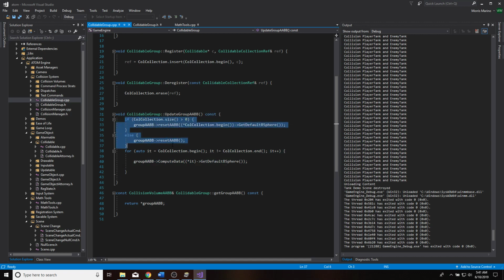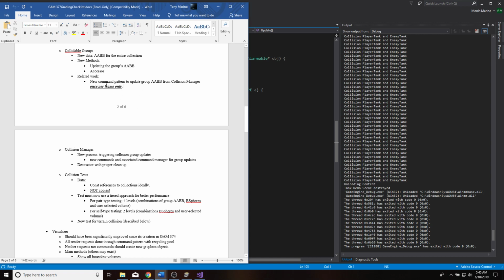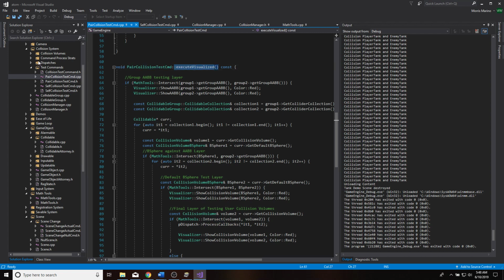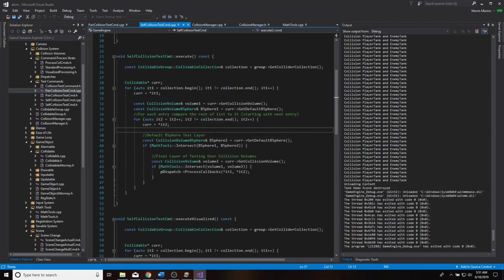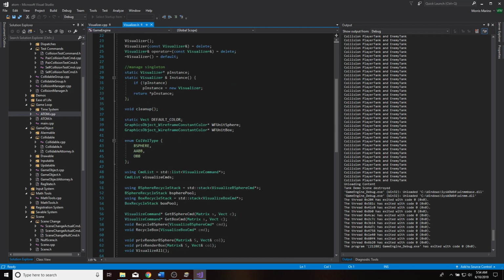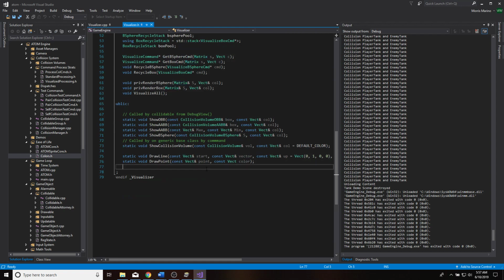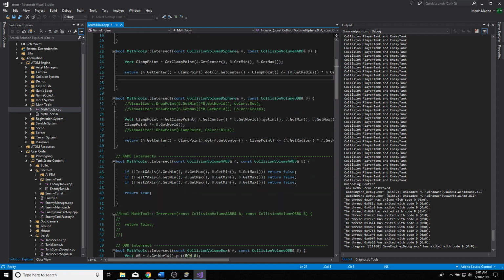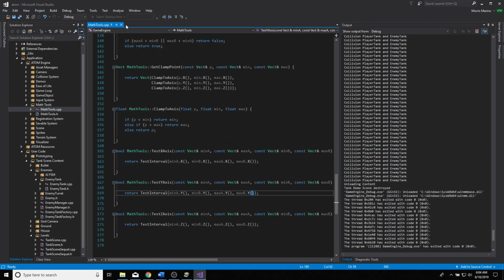Part2 Collision Continued and The Visualizer